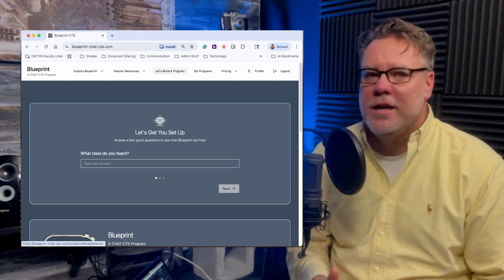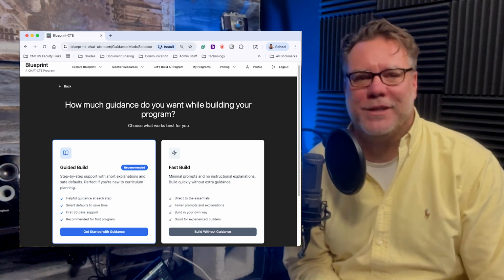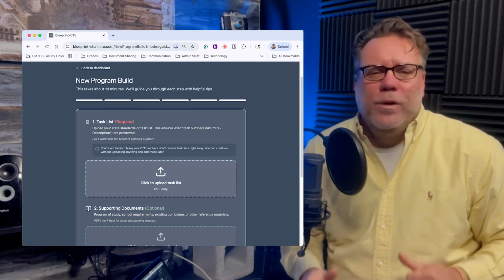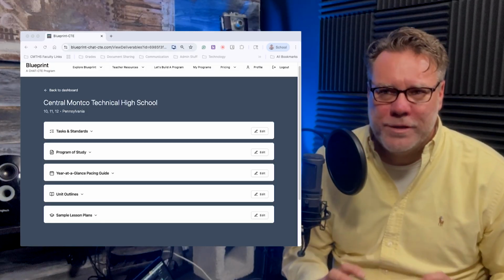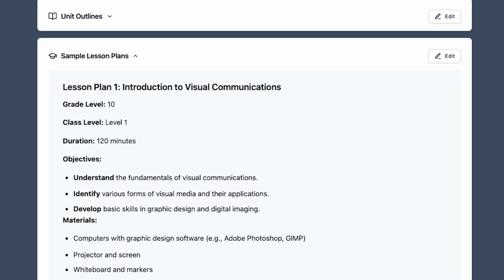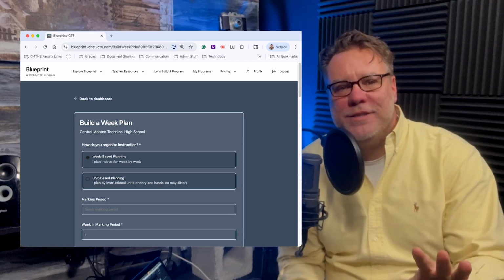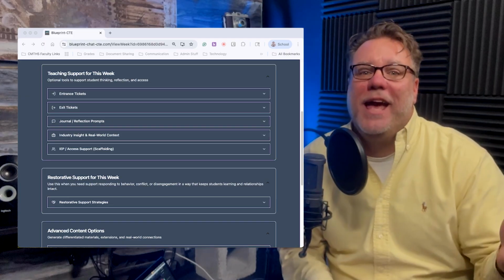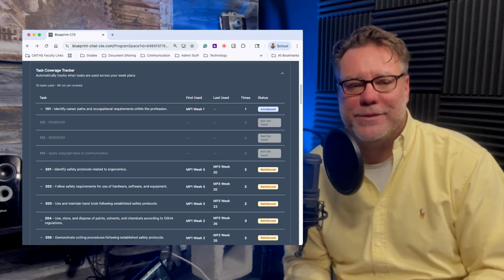Blueprint: - A CHAT-CTE Program - The AI Curriculum Builder Built Specifically for CTE Teachers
Blueprint is an AI-powered curriculum and lesson planning assistant designed specifically for Career & Technical Education teachers — especially those coming from industry who feel overwhelmed by planning, pacing, standards, and administrative expectations.

This isn’t generic education software.
Blueprint helps Career & Technical Education teachers:
• Build a complete program of study
• Create year-long pacing guides
• Generate weekly or unit lesson plans
• Track task coverage for accountability
• Create assessments, slide outlines, handouts, and more
• Support IEP accommodations and differentiation
• Prepare for state reviews and evaluations

Whether you're a brand new CTE teacher or a veteran looking to simplify planning, Blueprint was built to reduce burnout and give you back your time.

If you're a Career & Technical Education teacher trying to survive and actually enjoy your classroom again — this was built for you.